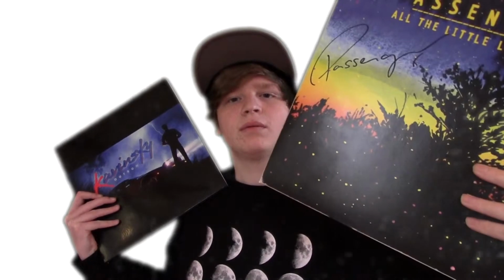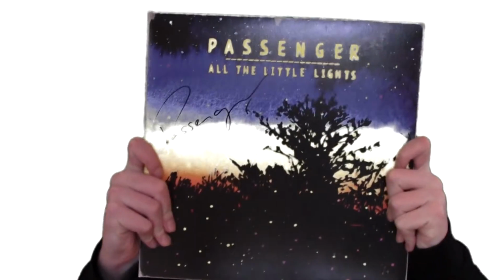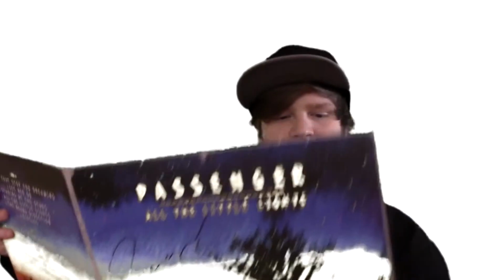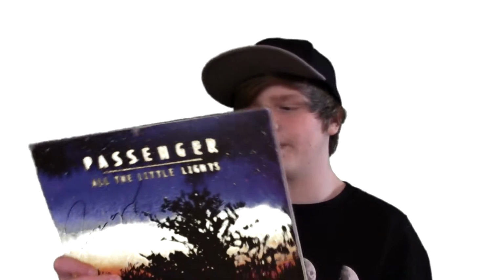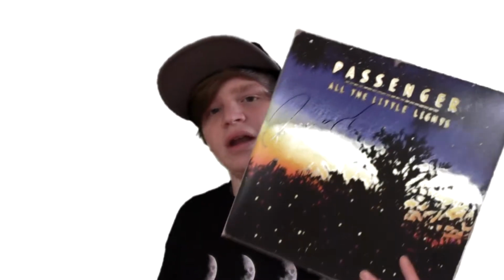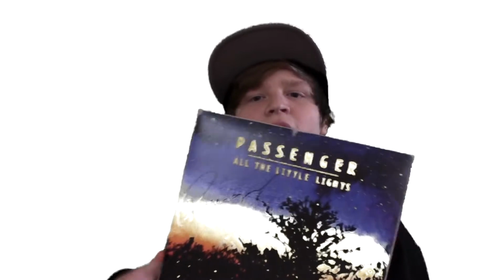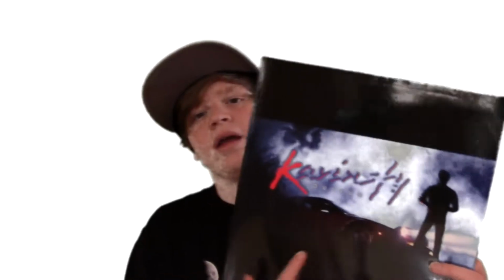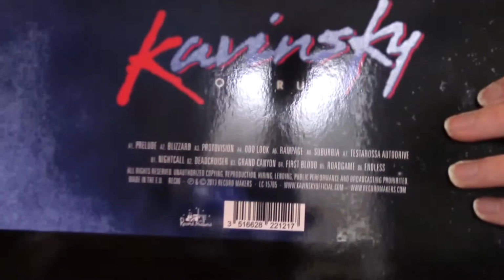Vinyl Reviews: Kavinsky Outrun And Passenger All The Little Lights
Jared reviews two great albums.
Sorry for the buggy green screen, It was our first time doing anything like this for the channel and we will get it fixed for next time.